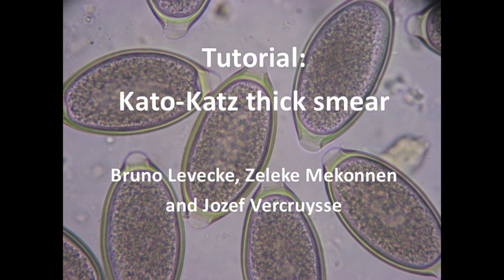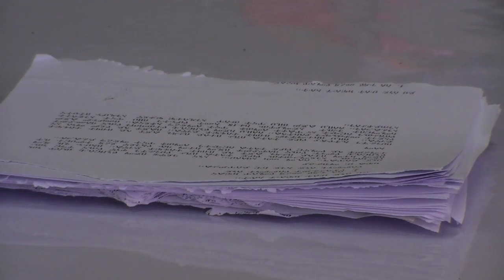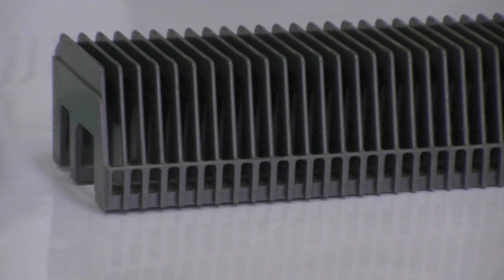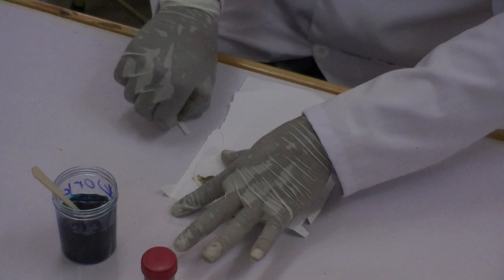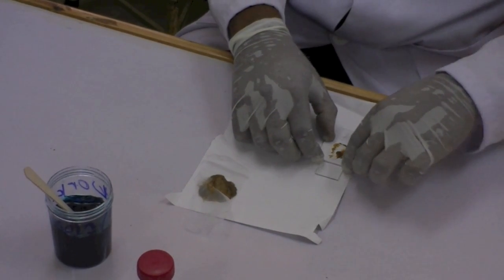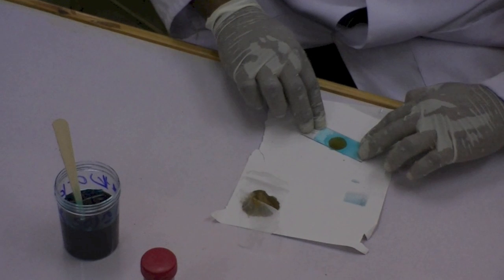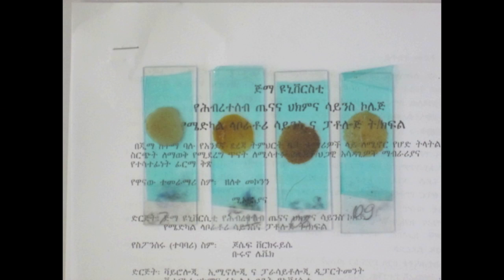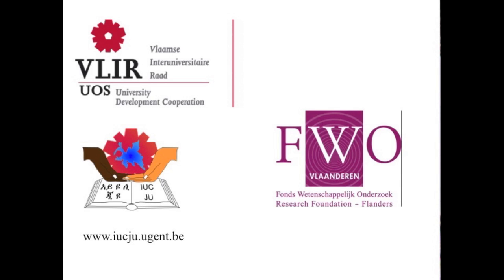Tutorial Kato-Katz thick smear